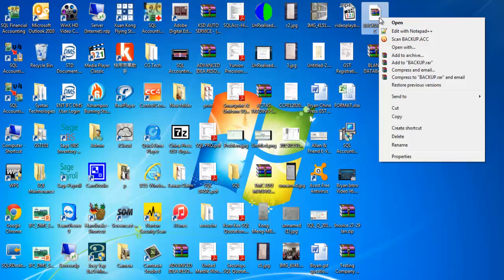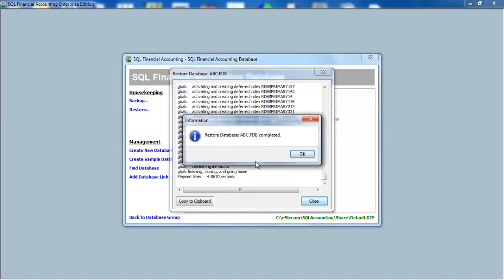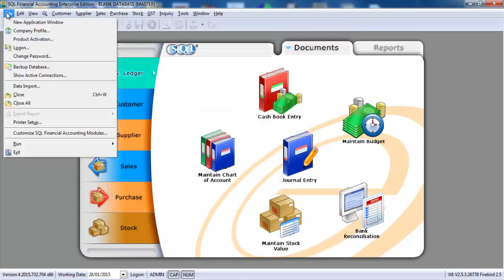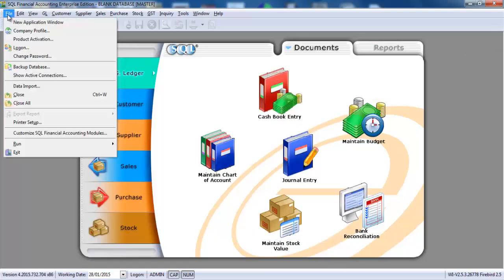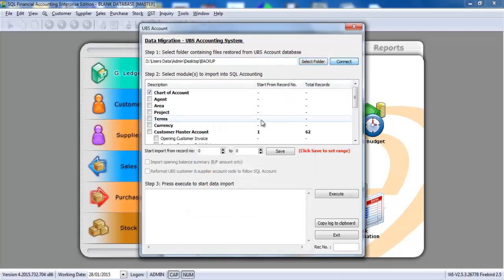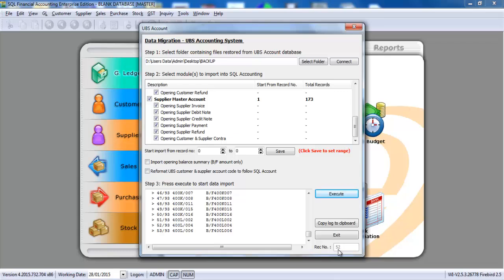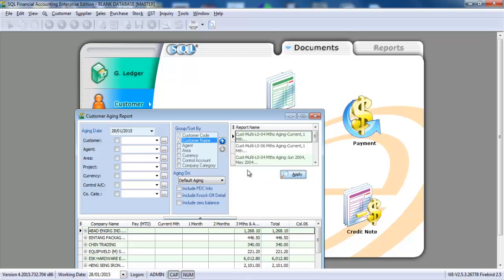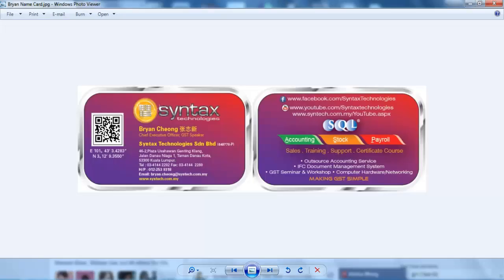SQL ACCOUNTING SYSTEM GST 056 IMPORT UBS DATA TO SQL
I'll show you how easy it is to import UBS data including Chart Of Account,Customer, Supplier with Opening into SQL Accounting System. You can do by yourself.